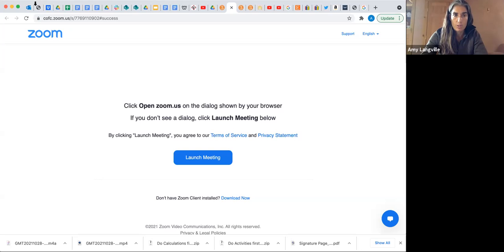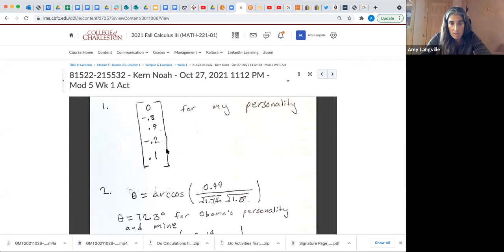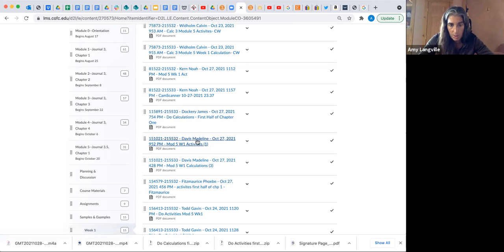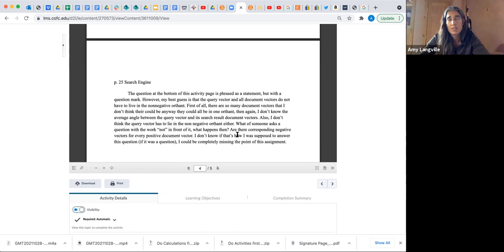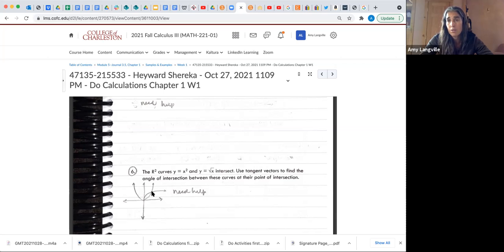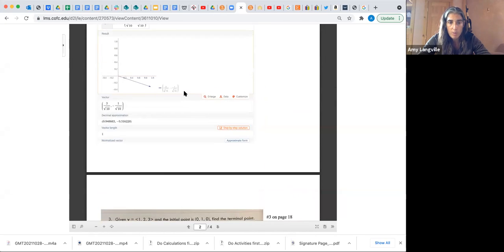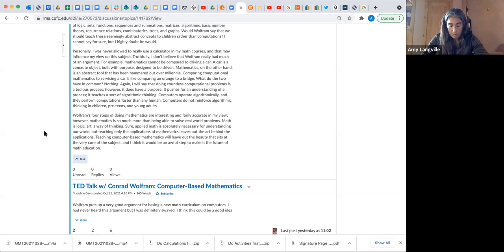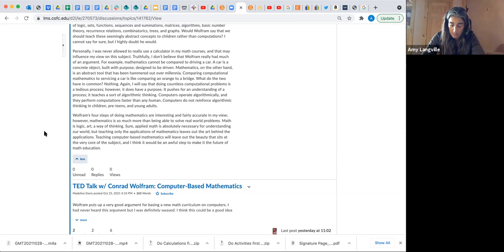Weekly Update 9 (17 min)